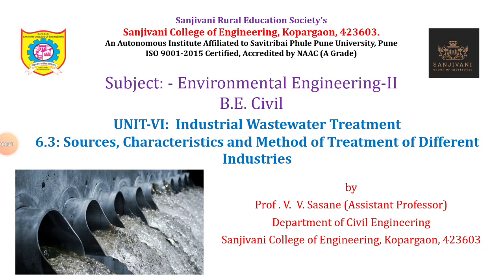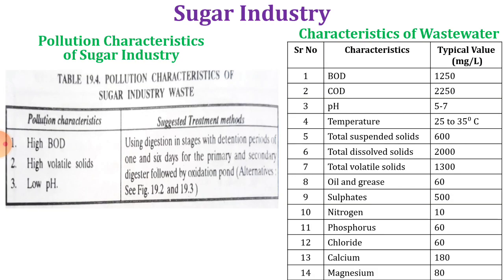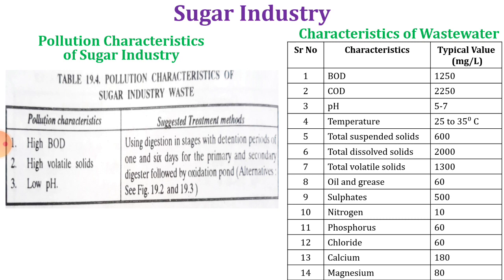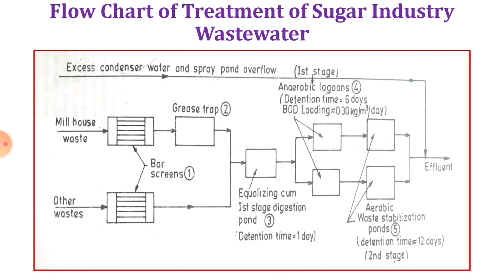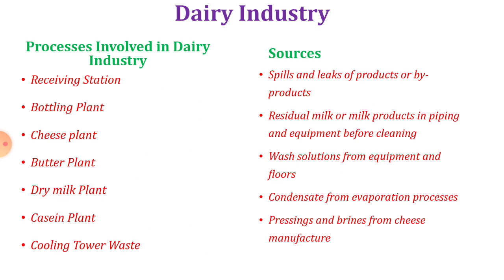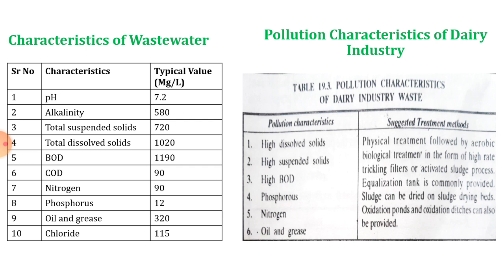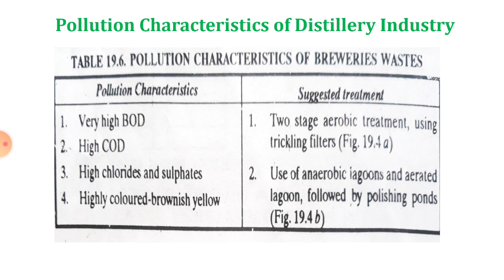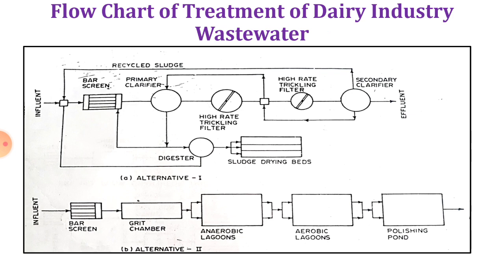6.3 Source, Characteristics and Methods of Treatment for Different Industrial Wastewater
Sugar, Dairy and Distillers